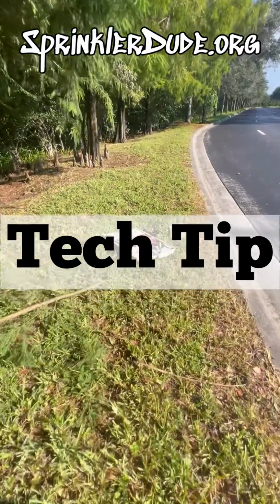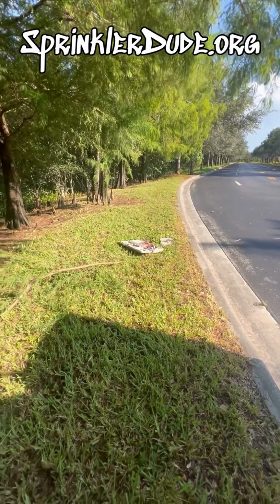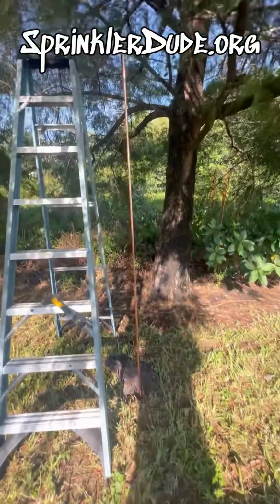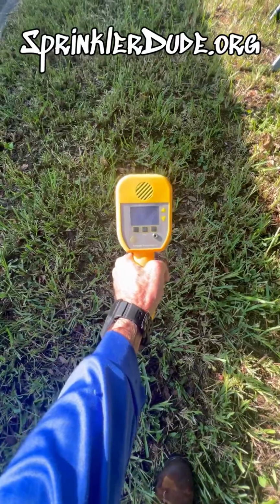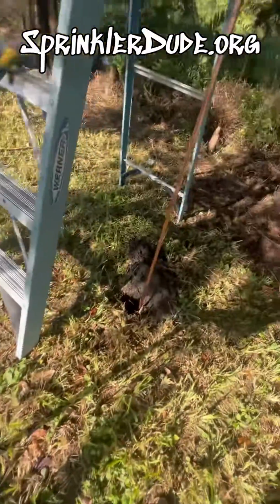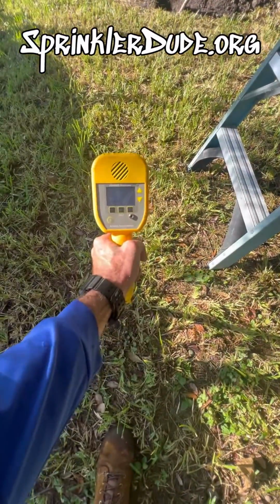Don’t wanna hit the Main Line? Ya, me neither 😂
Don't miss out on future tips, tutorials, and product reviews.

Thanks for choosing SprinklerDude as your guide to a greener, more vibrant future. Let's make every drop count! 💧🌱